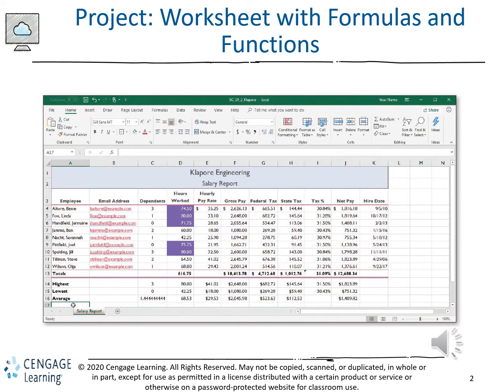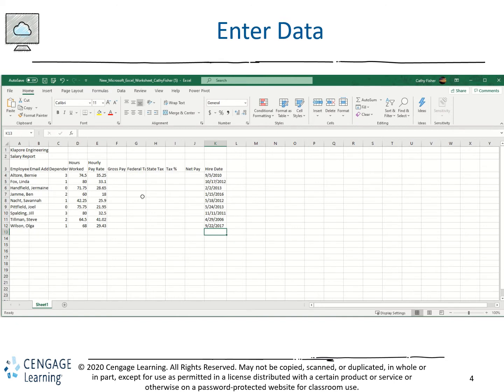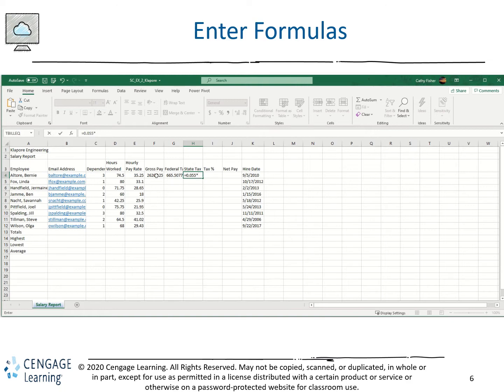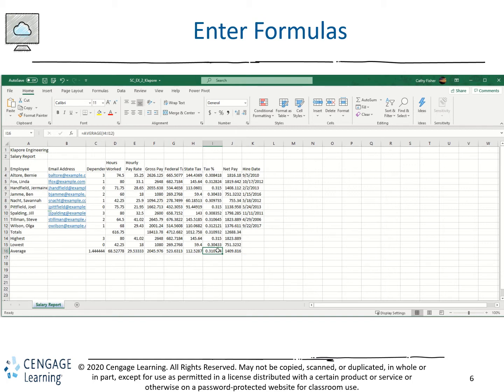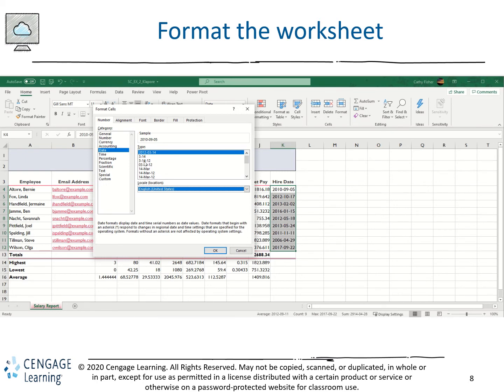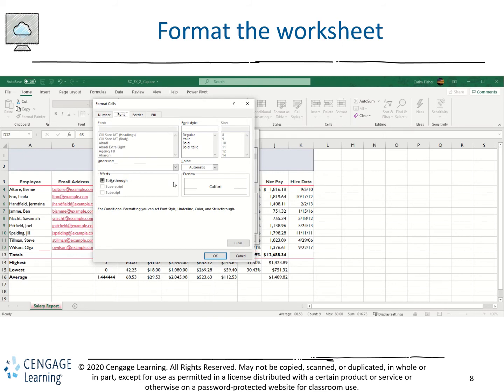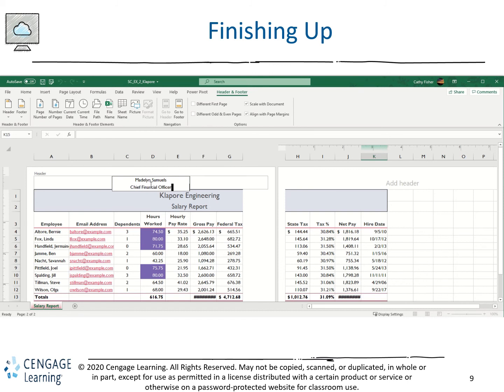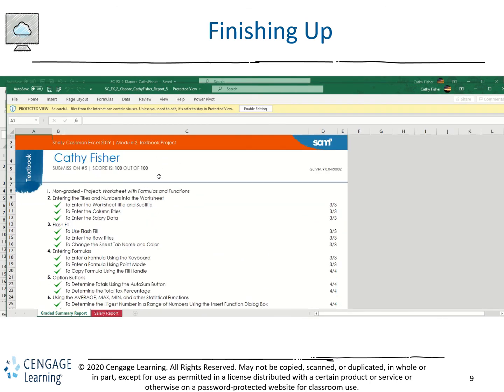Excel Module 2 Presentation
Module 2 Presentation on Excel